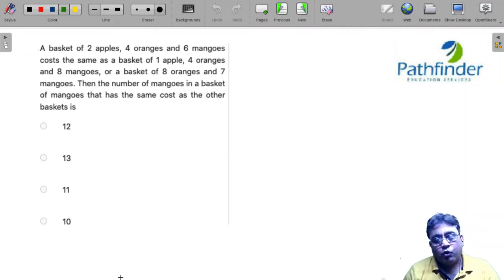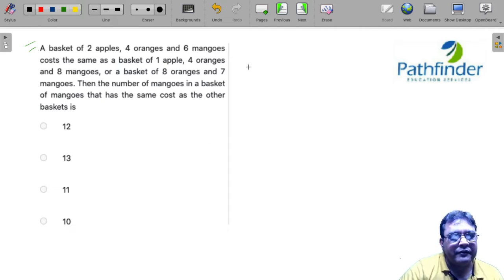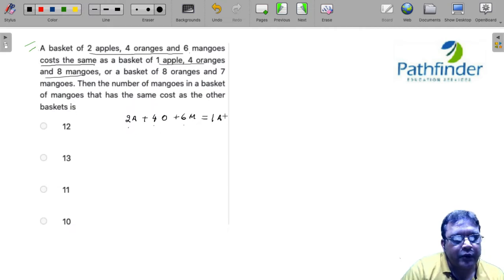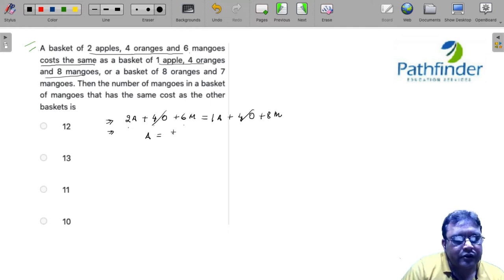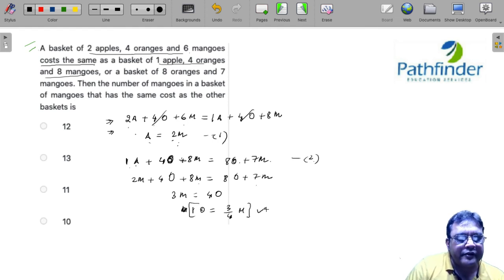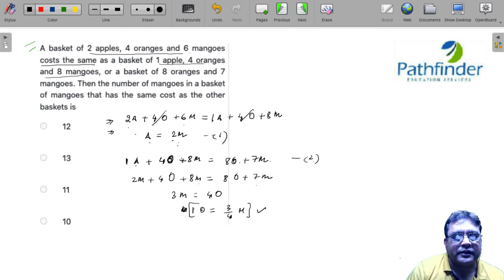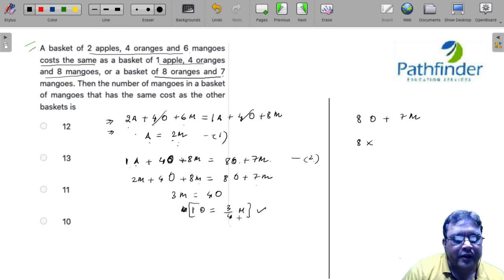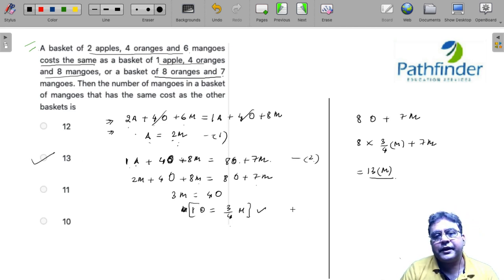CAT 2021 Question & Answer with Solution (Day - 5) | CAT 2021 QA SLOT - 1 Video Solutions